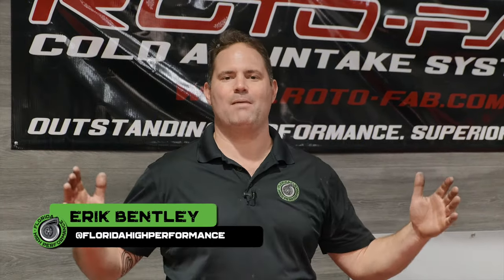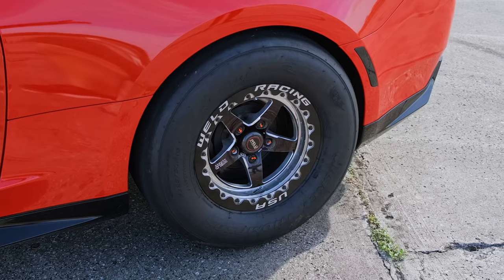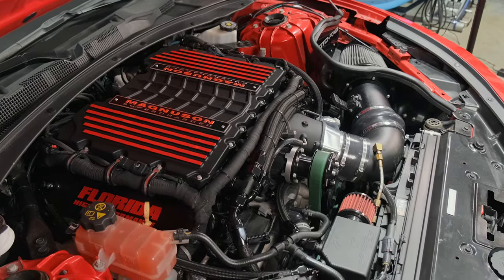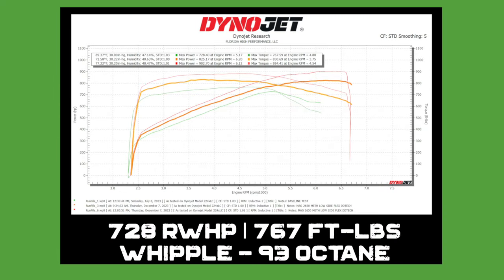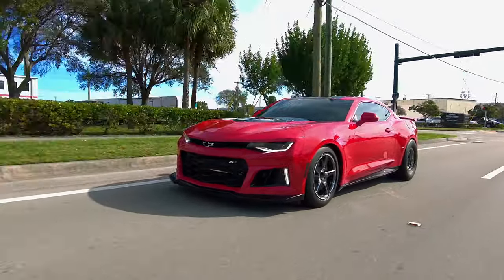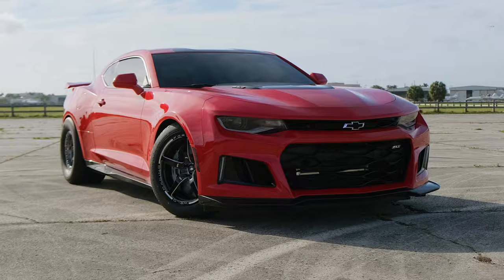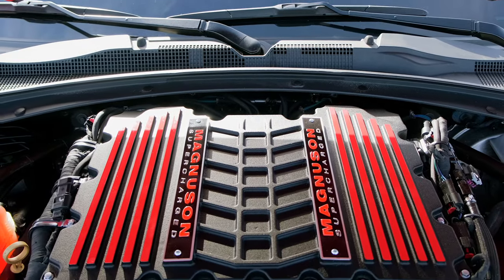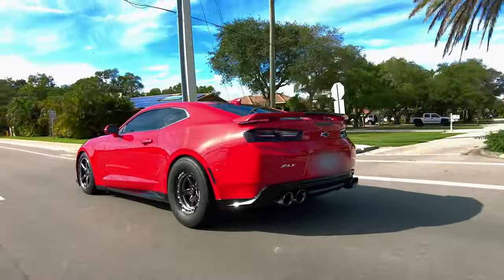Fixed this Camaro ZL1 and made 900 WHP On The Magnuson 2650R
Feast your eyes on Dan's 2017 Camaro ZL1 in "Pull Me Over" Red. This car came to Florida High Performance after Dan attempted to get the car dialed in at the original shop that modified it. After several failed attempts he came to Erik to resolve some issues. The car was running a Whipple supercharger and still couldn't cut it in some heads-up battles.

In this episode, of The Driver's Seat, Erik breaks down some of the changes he made to Dan's setup which got him into the 900hp territory. These changes included meth injection, tuning, and replacing the Whipple supercharger with a Magnuson TVS2650R blower. You'll also hear from Dan the owner about his experience with Florida High Performance and why he'd trust any build to Erik's team in the future.

Use the chapter markers below to skip ahead:
00:00 Start
00:50 The history of this 2017 Camaro ZL1
01:28 The improvements to be made on the ZL1
01:56 Before and After Dyno Graph Comparison
02:40 Dan's Experience at Florida High Performance
04:14 2017 Camaro ZL1 Dyno Pull
05:19 Street Pull with Exhaust and Blower Sounds!